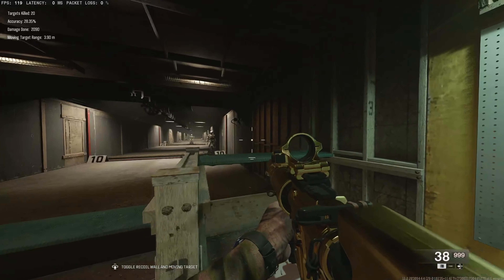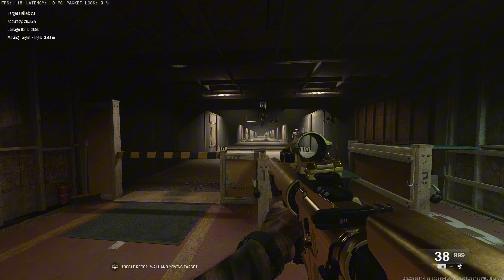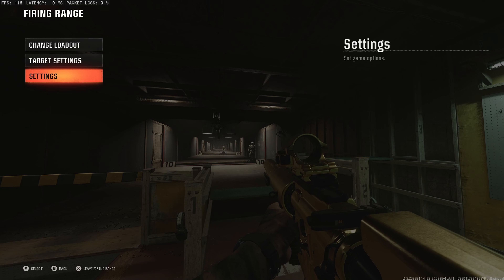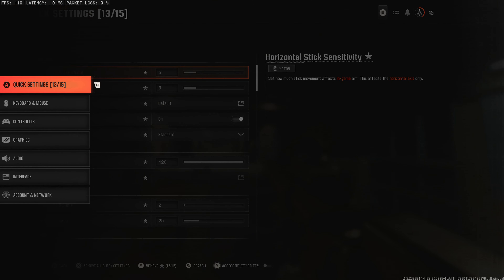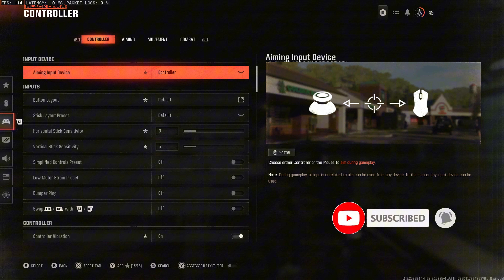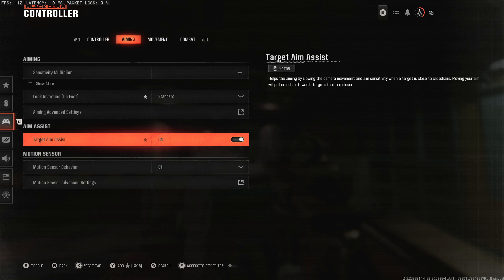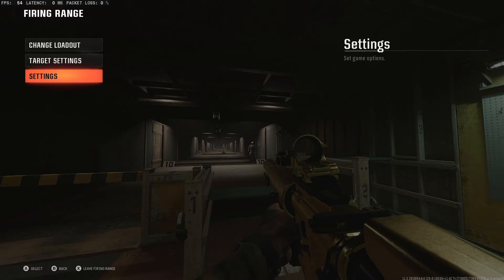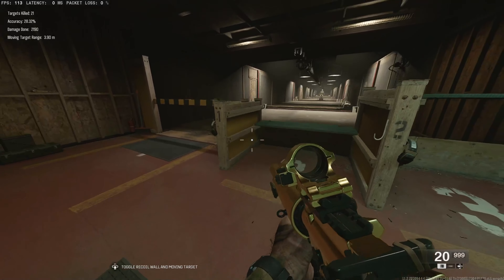How to Turn Aim Assist On in Black Ops 6 | BO6 Tutorial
Looking to turn aim assist on in Black Ops 6? In this guide, we’ll show you how to enable aim assist for a smoother gameplay experience. Aim assist can help improve your accuracy when using a controller, making it easier to target enemies. Follow these simple steps to activate aim assist in BO6 and enhance your aiming in the game.